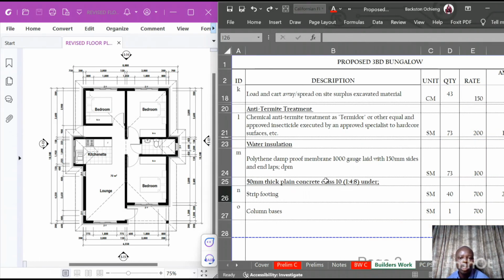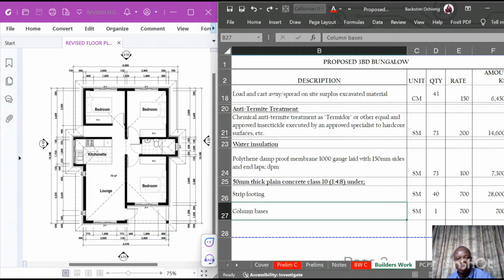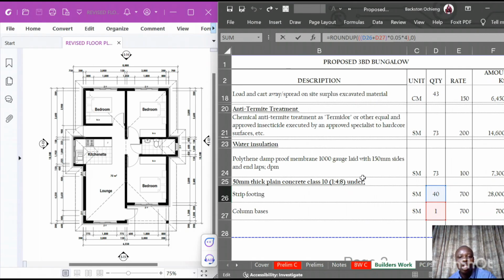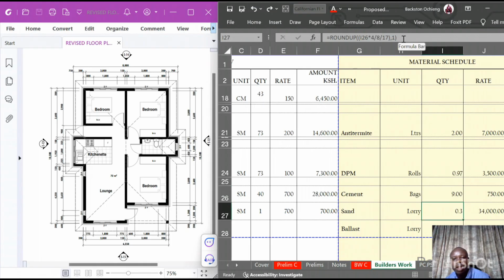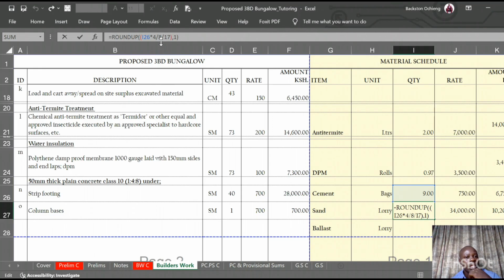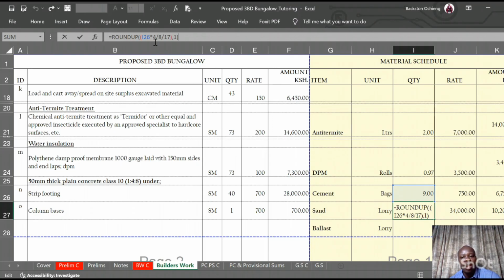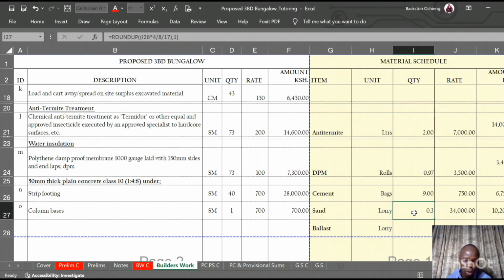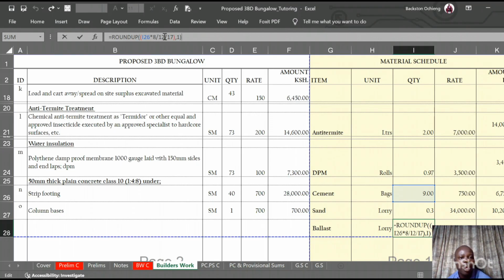Calculating Quantity of Cement, Sand & Ballast in Strip Footing & Column Bases Blinding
This video is a snippet on how to obtain quantities of the cement and aggregates for the mass concrete blinding under the reinforced Concrete Strip footing and column bases in the foundations for the 3 Bedroom Bungalow.

It is a summarized version for my viewers looking for something specific. The longer part with other substructure items is

For the longer versions and the rest of the background videos, follow below;

This quantity surveying tutorial channel explains the steps of mastering the taking off list/trade order adopted by Quantity Surveyors during quantity surveying for various building measurement sections including the substructure and superstructure works. The measurements done on a Traditional Dimension papers explained!